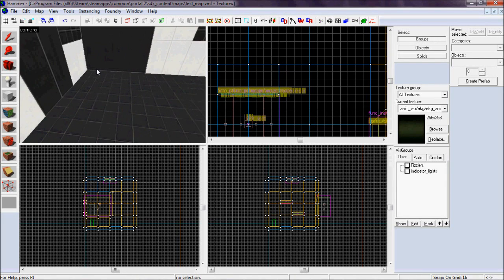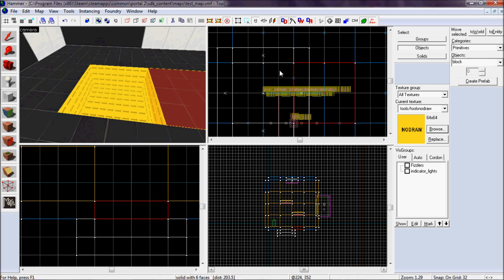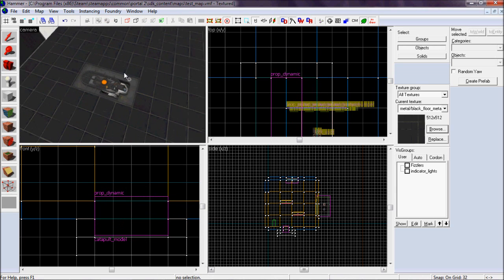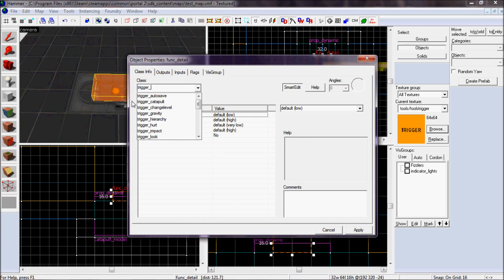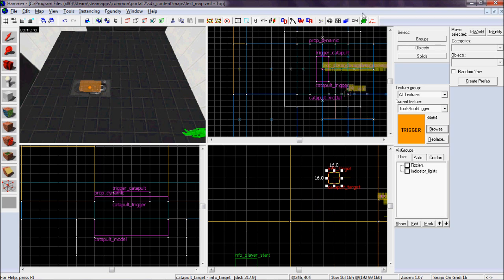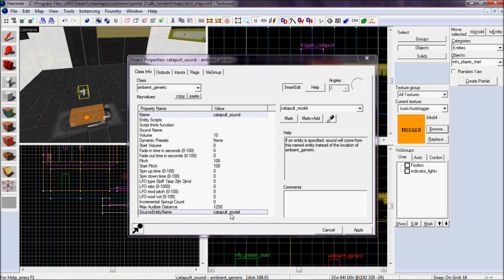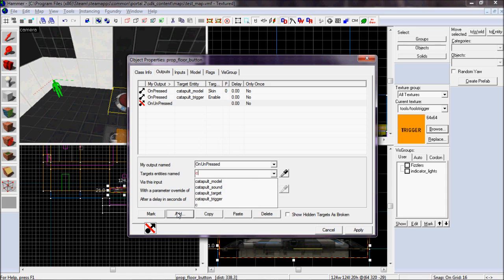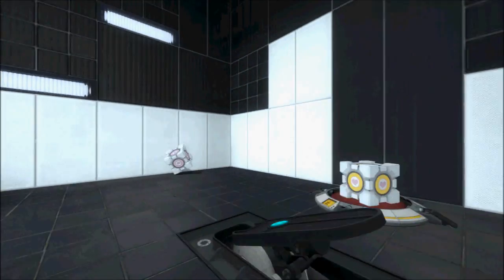Hammer faithplate tutorial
how to make a faithplate in hammer